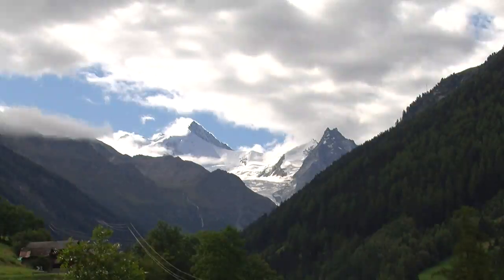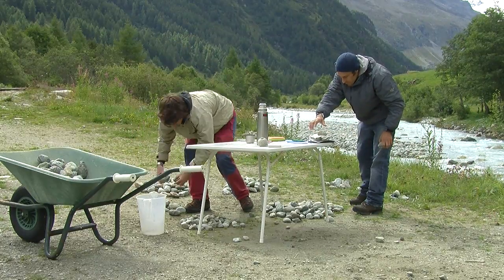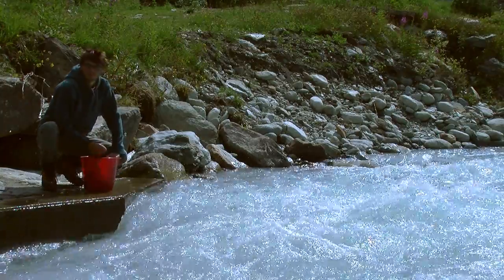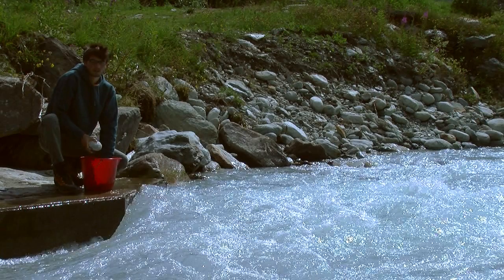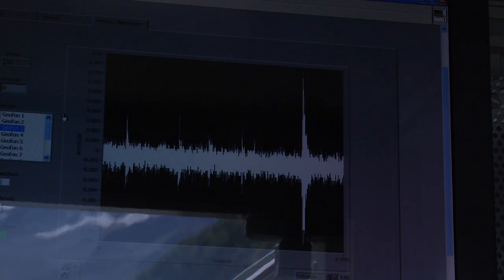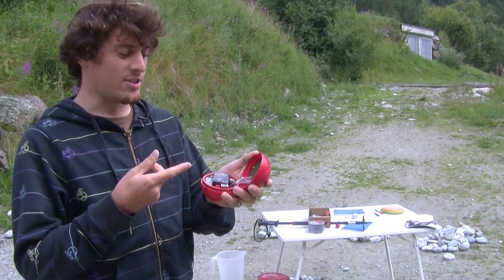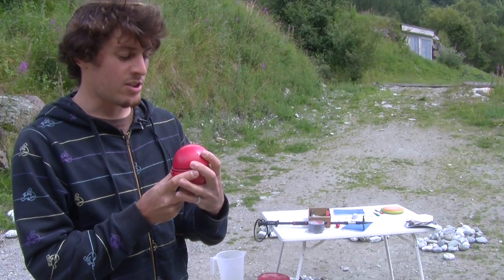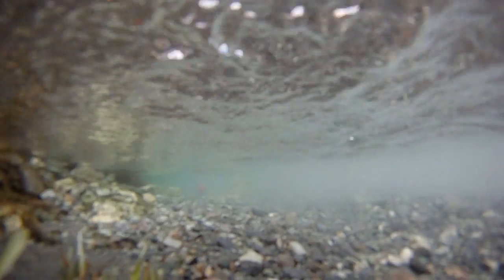EPFL experiments in an alpine river near Zinal (VS / Switzerland)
The Environmental Hydraulics Laboratory (LHE) at EPFL calibrates a measuring station (made of 12 geophones) installed in the Navisence river in Val d'Anniviers, Valais, Switzerland. The results will be used to measure the sediment transport on the river bed.